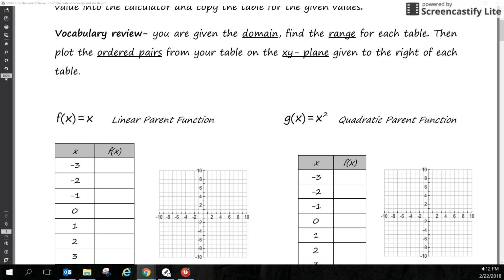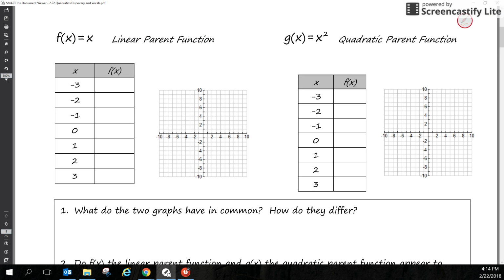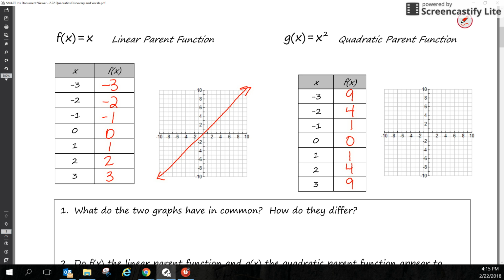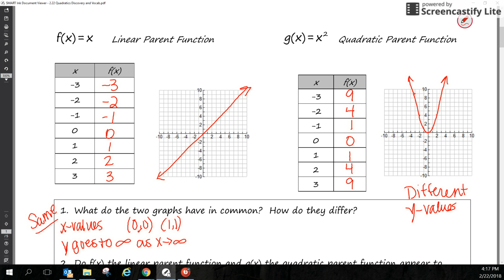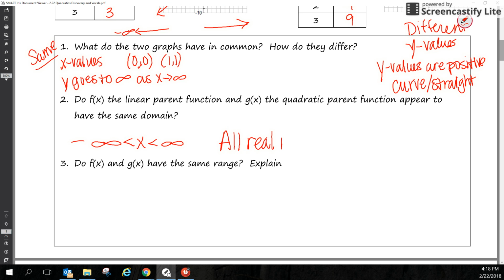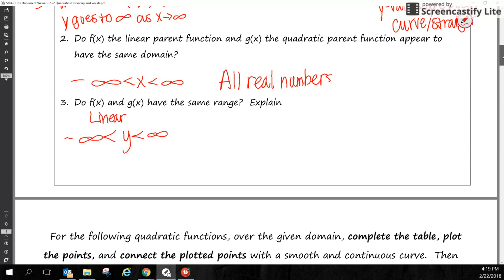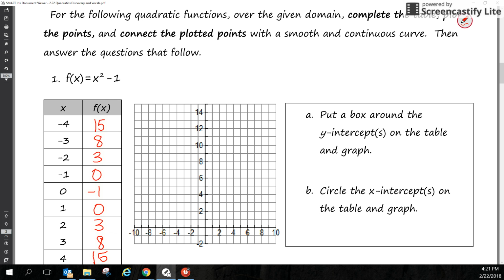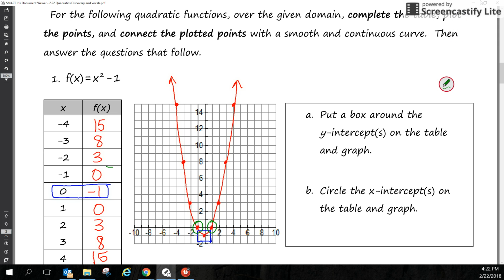PHS Algebra I 2.22 Notes Part I